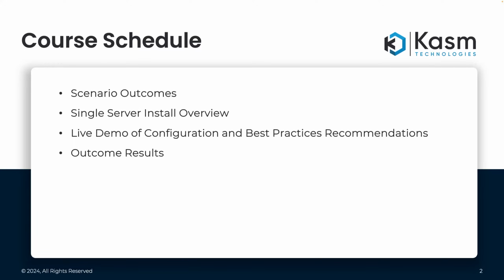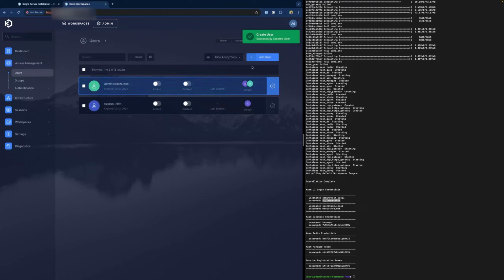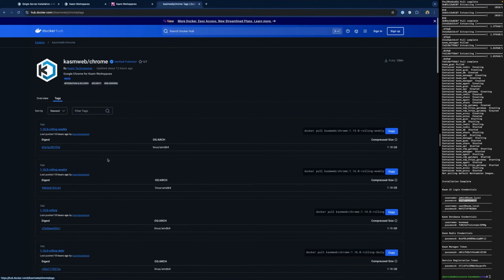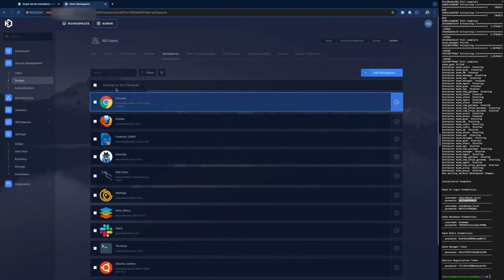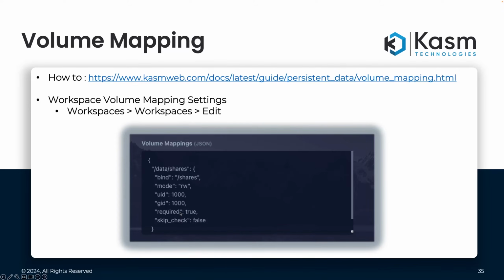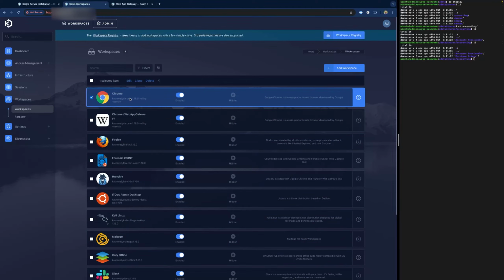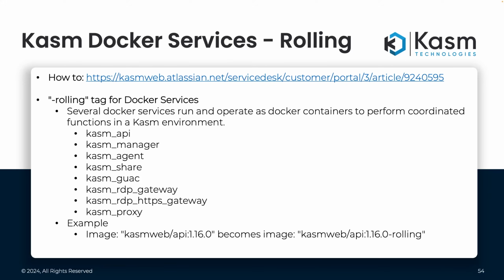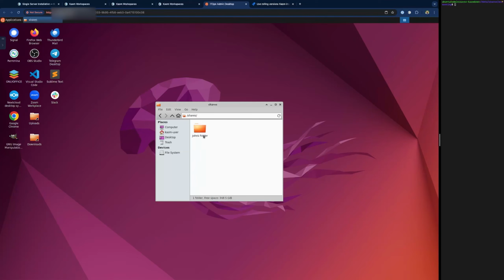Kasm Workspaces - Administrator Course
Unlock the full potential of Kasm Workspaces with our comprehensive Administrator Course.

CHAPTERS
00:00 Introduction to Kasm Workspaces Administrator Course
01:15 Single Server Installation Overview
02:11 Configuring System Resources
09:58 User and Group Management
21:45 Workspace Registry and Installing Applications
32:36 Group-Specific Configuration
50:05 Persistent Profiles and Volume Mappings
01:00:47 File Mappings for User Profiles
01:05:33 Web App Gateway
01:10:19 Chrome Managed Policies
01:14:37 Web Filter Policy
01:20:06 Using Rolling Images
01:23:59 Docker Agents
01:26:11 Deployment Zones
01:26:40 Session casting and Staging
01:27:25 Custom Branding
01:28:00 Storage Providers and Cloud Integration
01:28:23 Developer API
01:28:41 Diagnostics and Logging
01:30:01 Licensing
01:30:35 Import/Export configuration
01:31:24 User-Specific Workspace Testing
01:35:14 Final Wrap-Up and Resources